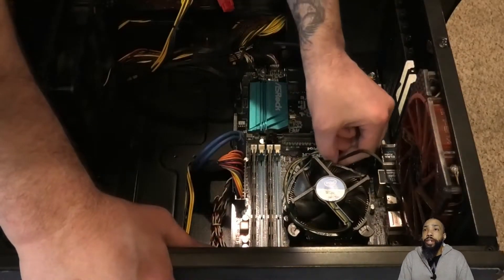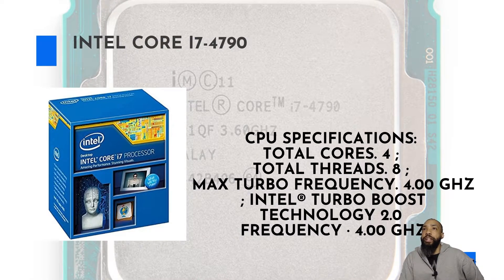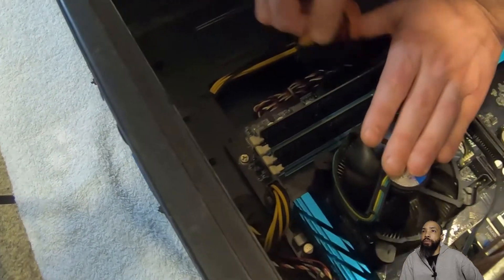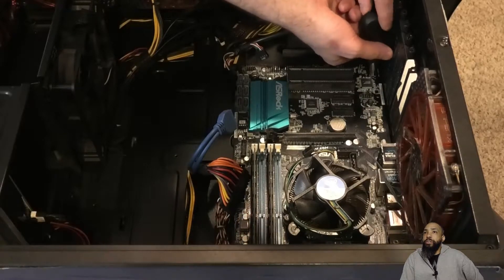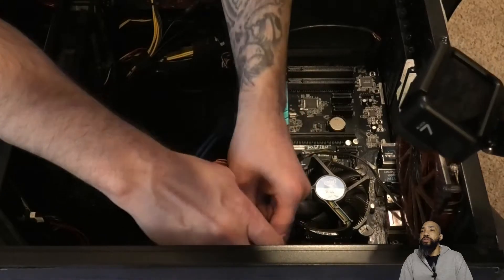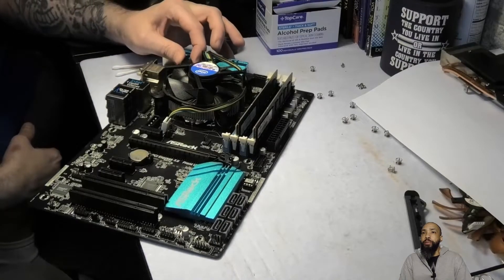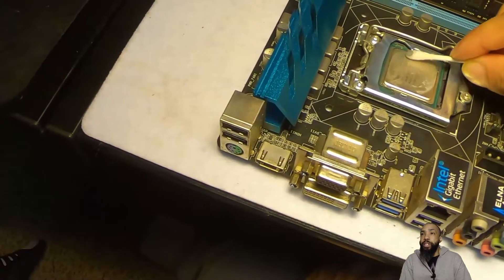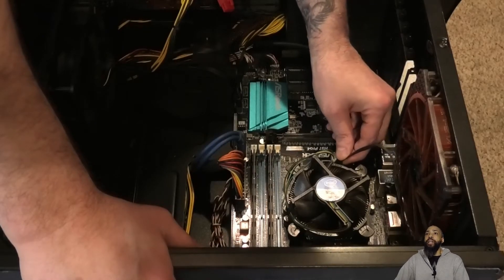ASRock H97 Pro4 Motherboard Removal and Cleaning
In today's video we disconnect the motherboard wires, remove it from the case, and clean various components with alcohol. The motherboard in the video is a ASRock H97 Pro4. Watch video to find out more about how to remove motherboard from pc case, please check out

This video is about how to remove motherboard from pc case   but also try to cover the following subject:
-how to clean a motherboard
-clean motherboard dust
-how do i remove a computer motherboard

So you wish to know more about how to remove motherboard from pc case, I did too and here is the result.
How to remove motherboard from pc case intrigued me so I did some research and created this YouTube video .

If you want to find out more concerning how to clean a motherboard I suggest you to look into our other videos

Now that you have actually viewed our vid regarding how to remove motherboard from pc case has it assisted?
Please share on Twitter the vid to help your friends looking for how to clean a motherboard or clean motherboard dust :)